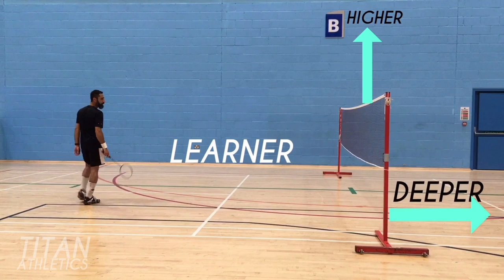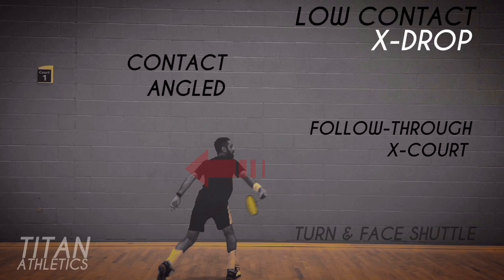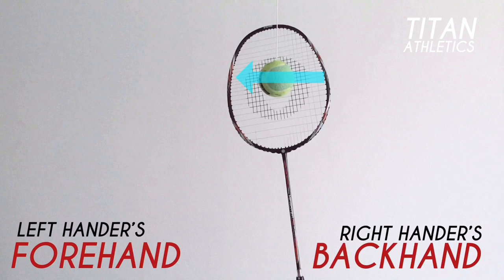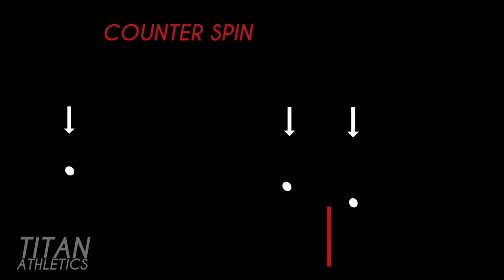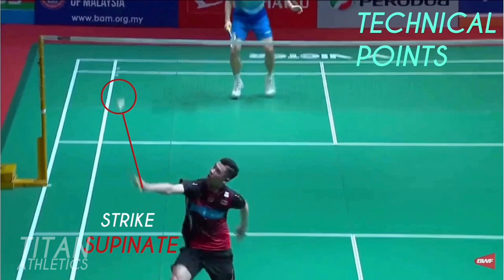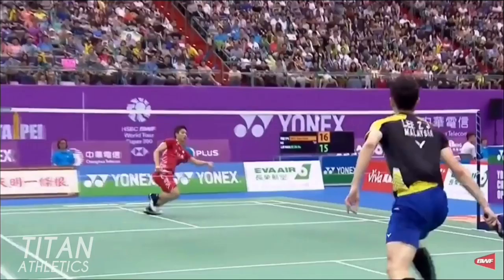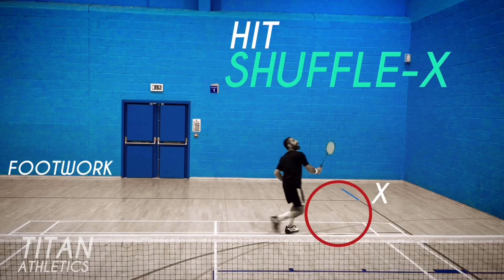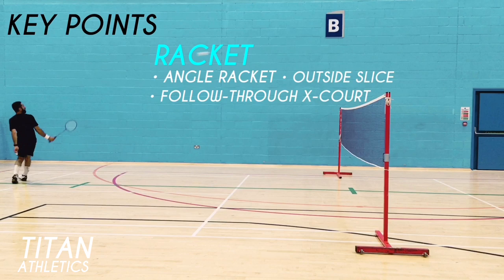Badminton - How to hit a Backhand X-Drop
This is the second overhead backhand shot in my library. It is geared for right HANDER’S as the backhand x-drop for a right hander creates a counter spin on the shuttle. The stroke is exactly the same for a left hander but the shot for a left hander does not create the same flight dynamics since the shuttle always spins clock-wise. For a left hander, the same flight dynamics can be achieved by hitting a forehand cross drop. This shot is easier to hit than a backhand straight drop due to the counter spin control achieved through the slice action.

Don’t forget to visit my ALL NEW ONLINE Badminton Coaching website where you’ll be able to access my coaching from anywhere in the world!

4 SERVICES
1 | Shot Analysis
2 | Match Analysis
3 | Phone/Video Call Consultation
4 | Virtual Coaching

Use any or all of the services, anytime you want.
Send me videos of yourself playing Shot or Match and I’ll analyse your shot and give you precise feedback and send the video back.

Service 3
Schedule a Call or Video Call and have a chat with me and discuss anything like training, technique, strength & conditioning,  nutrition, sport psychology, journey to world class performance, time management, life challenges to development etc. Prepare a list of questions or I’ll guide you through the conversation. This is our opportunity to get to know one another and begin your journey together.

Service 4
Set up your camera on court or have a friend hold the camera for you and I ca watch you practice or spar or play a match and give you feedback in real time. It’s one step away from having there live with you on the court!

Assistant: James Hoad